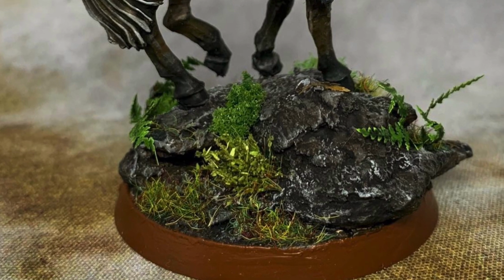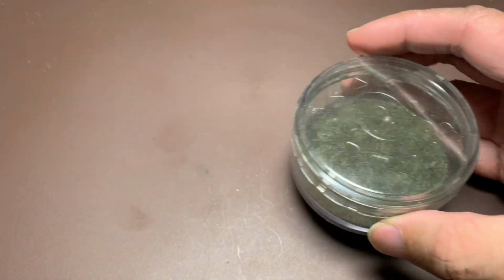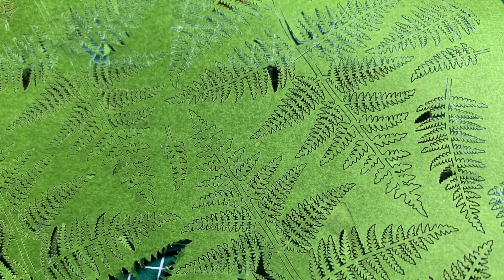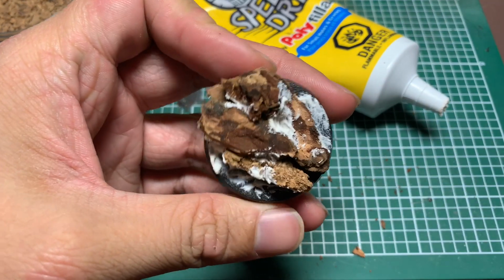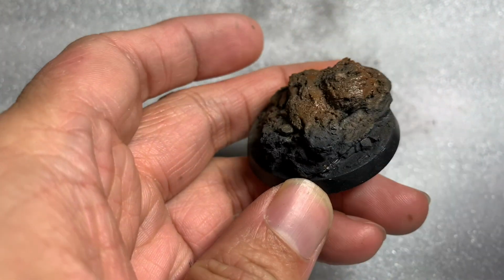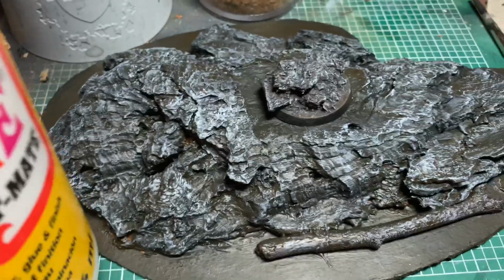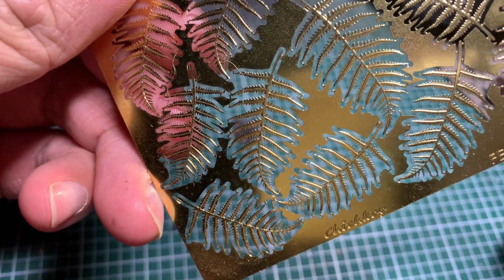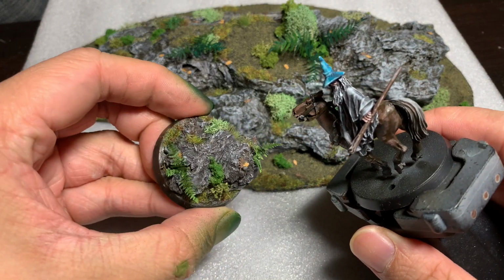Forest Basing Tutorial for Tabletop Miniatures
Forest basing and display board guide.

Basic materials used:
Tree bark, cork, spackle/filler, Mod Podge, Gorilla super glue.

Basing materials used:
Gale Force 9 Dirt Flock
Gale Force 9 Coarse Grit
Ashland Moss (Michaels)
Ammo by MIG Jimenez Oak Leaves
ChichkovShop Ferns (Etsy)
Woodland Scenics Foilage
Warpainter.net Dark Green Bushes (eBay)
Army Painter Tufts (various)
Army Painter Steppe Grass

Paints used:
Craft store black paint
Vallejo Burnt Umber
Vallejo Black Green
Citadel Nuln Oil
Citadel Dawnstone Grey
Citadel Ulthuan Grey